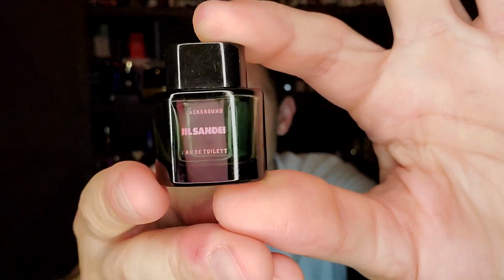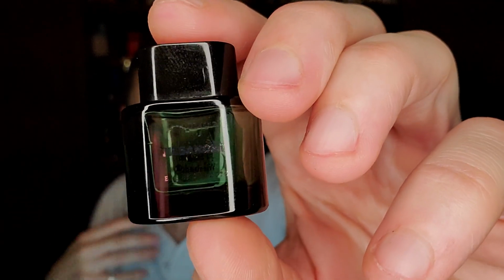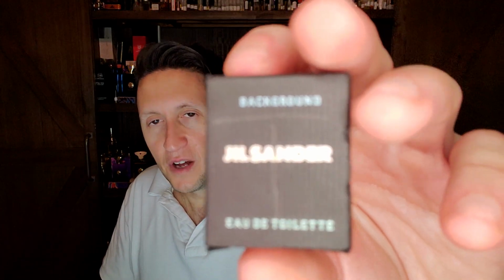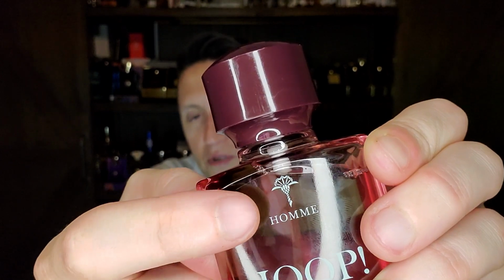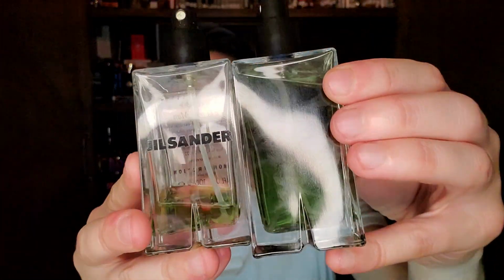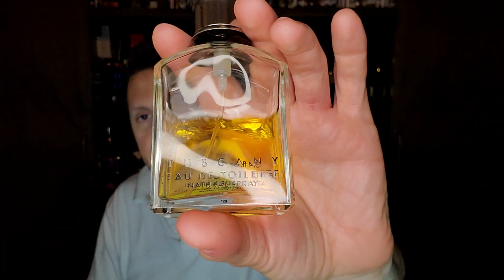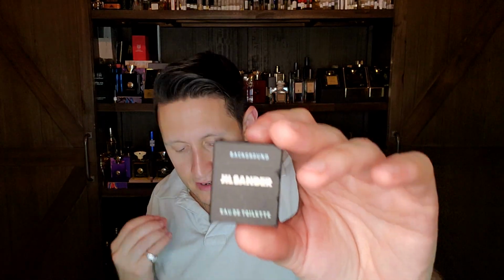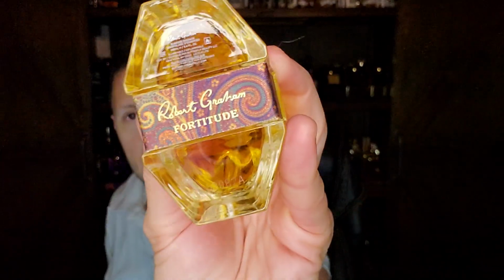Jil Sander Background (1993) Discontinued Gem 💎 jilsander #1993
This is my early impression video of Jil Sander Background from 1993.

Perfumes Mentioned During This Episode...
Jil Sander Man III
Jil Sander Man (Feeling Man)
Dior Feve Delicieuse (Fève Délicieuse)
Joop! Hoome (Joop Homme)
Andy Warhol Pour Homme
Yohji Homme (1999)
Lolita Lempicka Au Masculin
Robert Graham Fortitude
Azzaro Pour Homme
Aramis Tuscany per Uomo